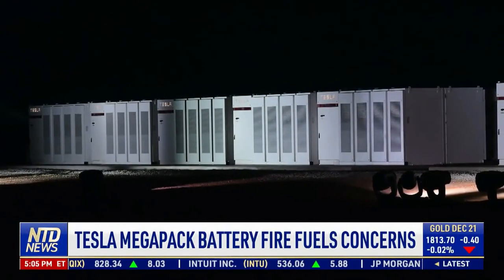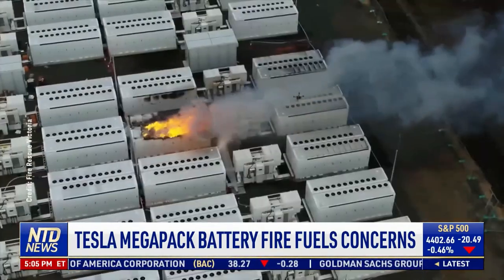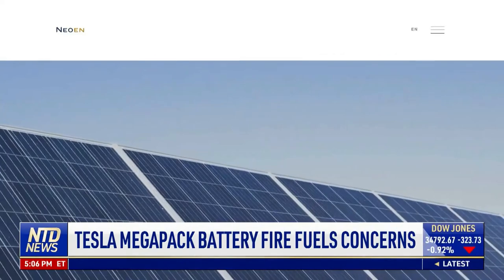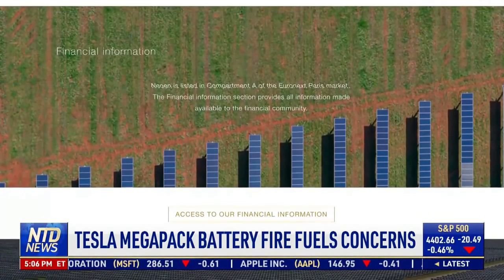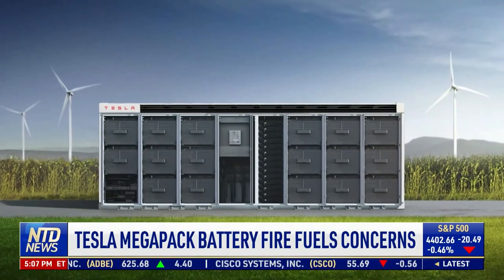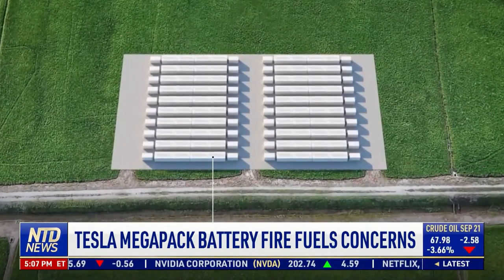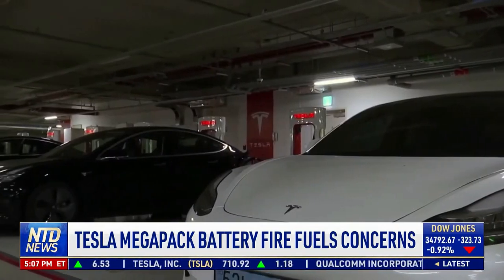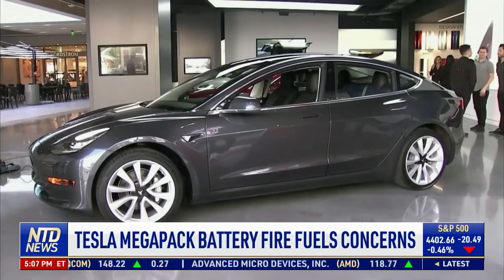NTD News Tesla Battery Fire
NTD News Segment on Tesla Battery Fire - Streamed Live 4th August 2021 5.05PM ET